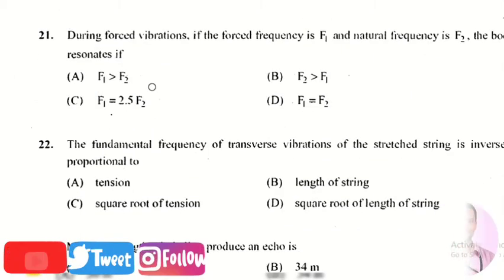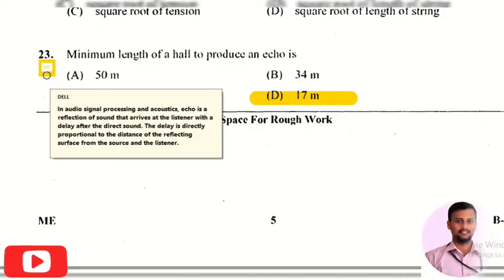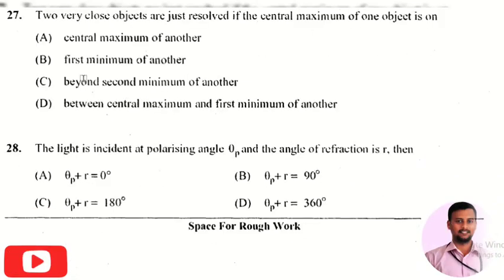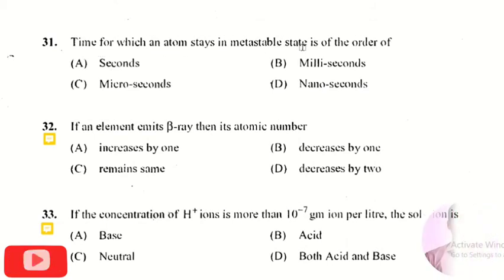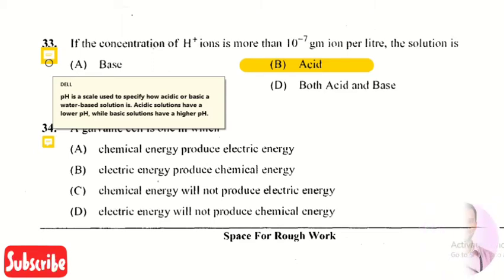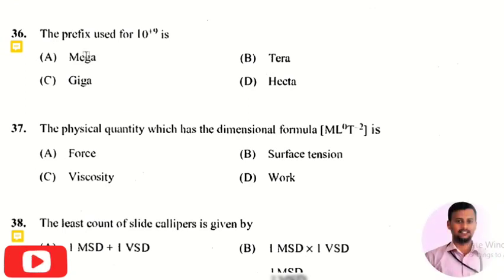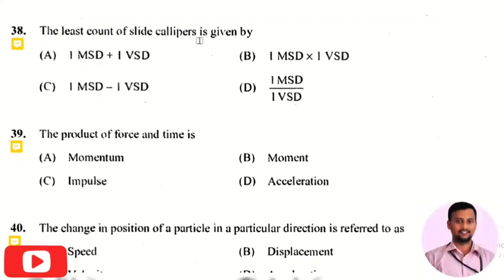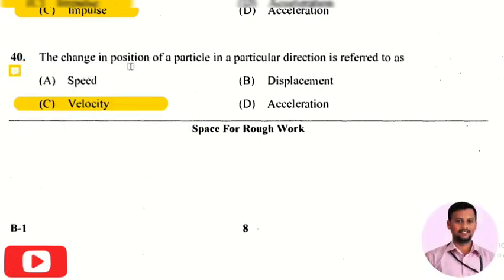Diploma CET 2024 | DCET 2017 Applied Science Question Paper Solution 21- 40 | Common To All Branch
These videos will be helpful to Engineering aspirants who are preparing for Diploma Common Entrance Test (DCET) to take admission to Engineering & Architecture course under lateral entry scheme.